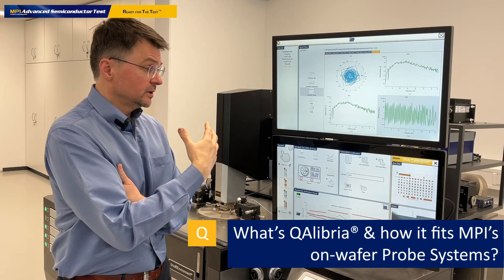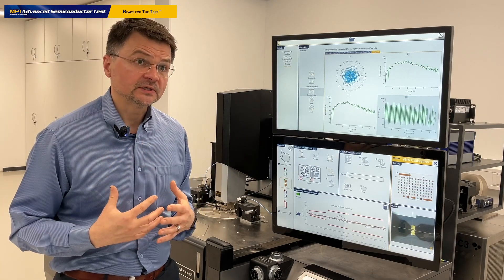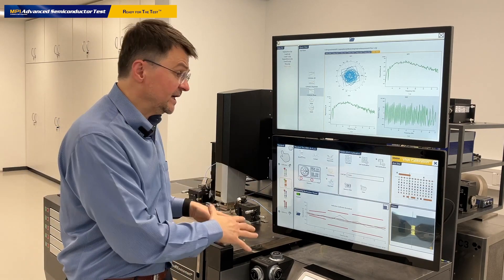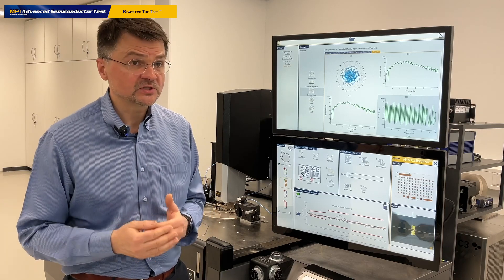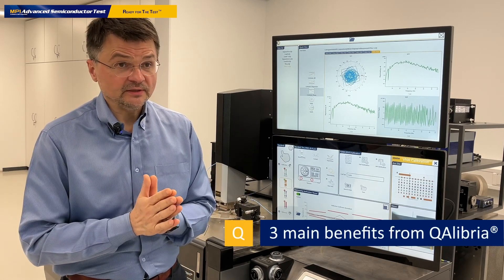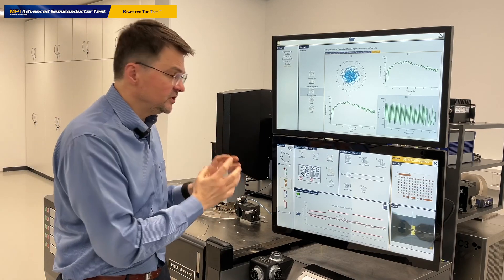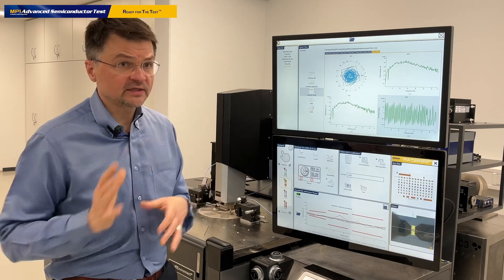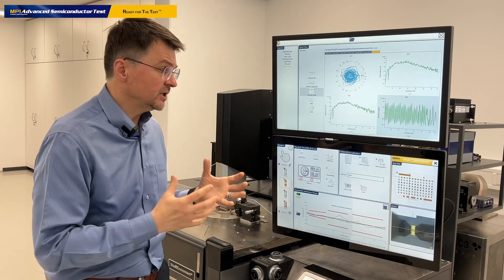MPI AST - Introduction to Qalibria®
Say goodbye to complex and tedious RF system calibration tasks with Qalibria® - MPI's revolutionary RF calibration software. Backed by our extensive experience in wafer-level RF calibration and in-depth knowledge of microwave measurement specifics, Qalibria® is designed to simplify and streamline your RF calibration process.

Our unique multi-touch and multi-language graphical user interface features, coupled with our original NIST multi-line TRL calibration capability, have revolutionized the wafer-level RF system calibration. With Qalibria®, you can calibrate your RF systems with ease, accuracy, and speed, saving valuable time and resources.

Experience the next level of RF system calibration with Qalibria®.